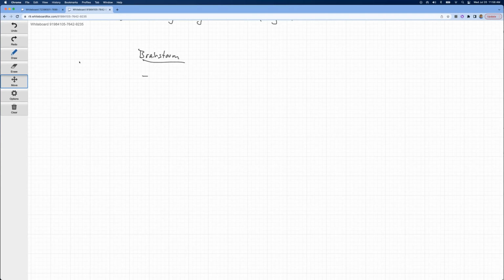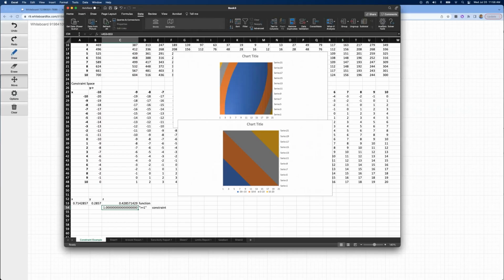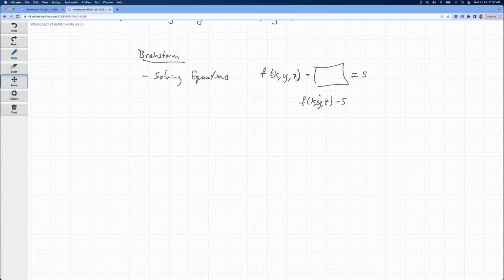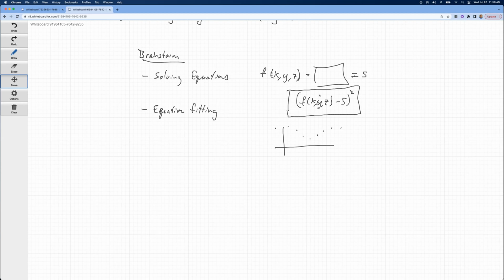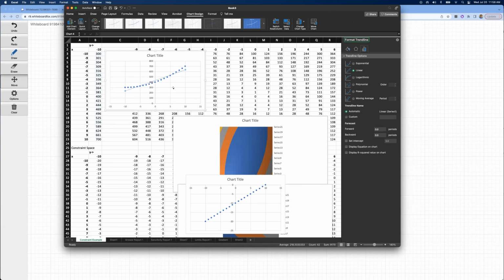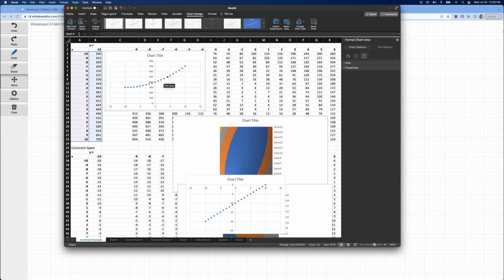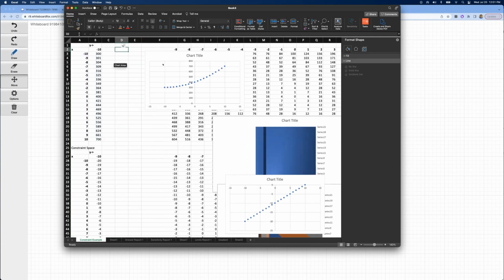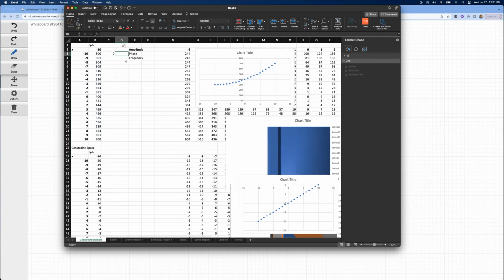Introduction to Optimization . Part 7 - Excel Solver Use Cases